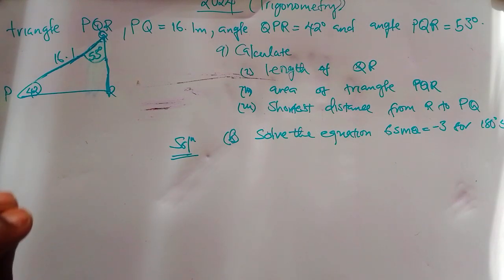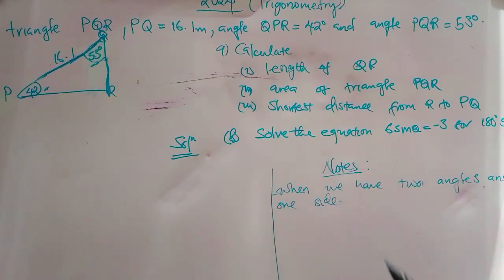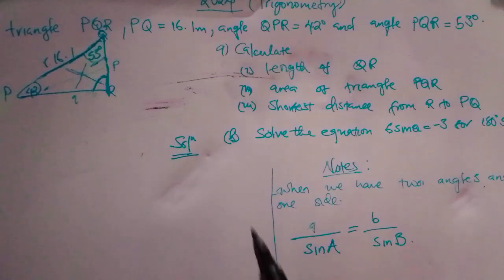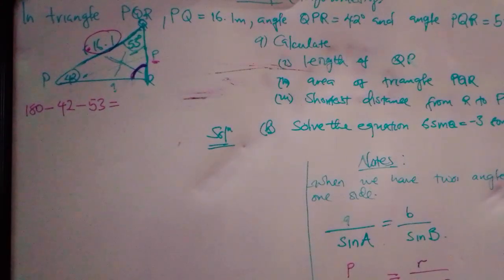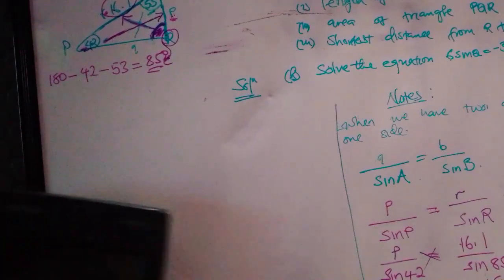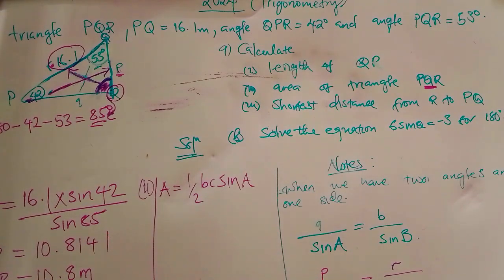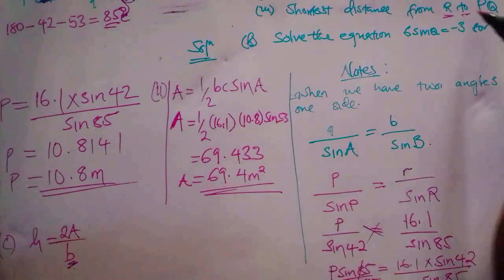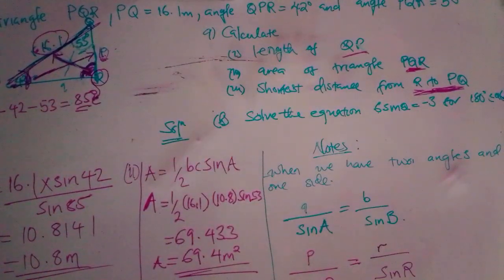ECZ 2024 MATHEMATICS TRIGONOMETRY P2 MADE SIMPLE - SINE RULE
Struggling with triangles that aren’t right-angled? In this video, I break down the Cosine Rule step-by-step so you can solve any triangle with confidence. Whether you’re finding a missing side or calculating an angle, this method is a must-know for exams and real problem-solving.
I explain the formula in a simple way, walk through clear examples, and show you exactly when and how to use it. Perfect for students studying trigonometry, especially for Grade 11, Grade 12, and early university level.
By the end of this video, you’ll be able to: ✔ Apply the cosine rule correctly
✔ Solve triangles with ease
✔ Avoid common mistakes in trigonometry